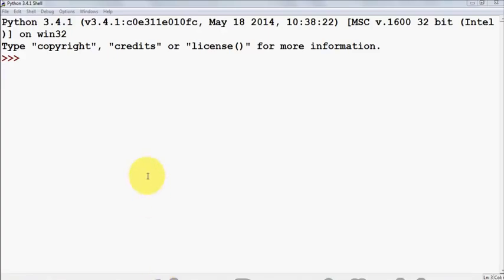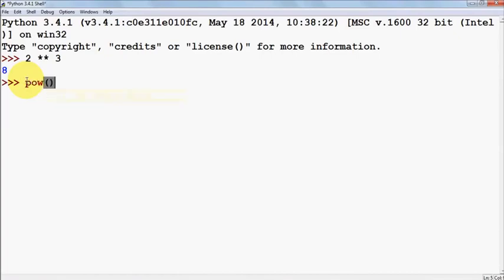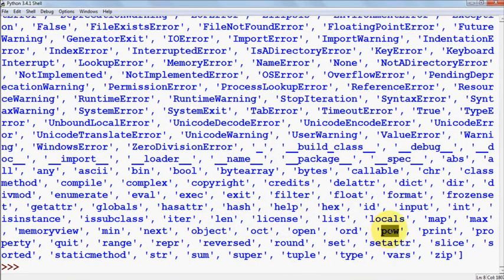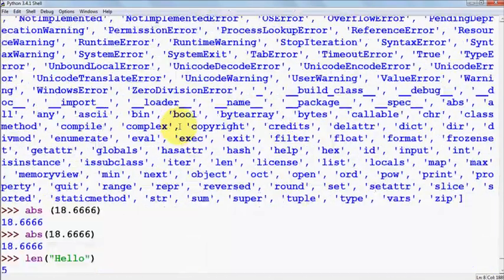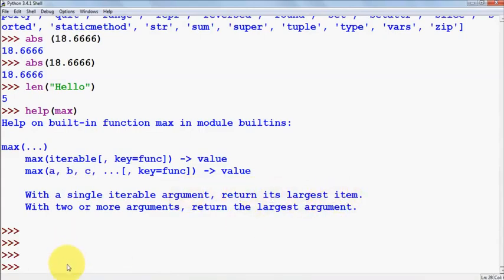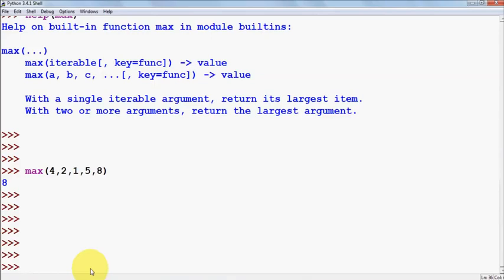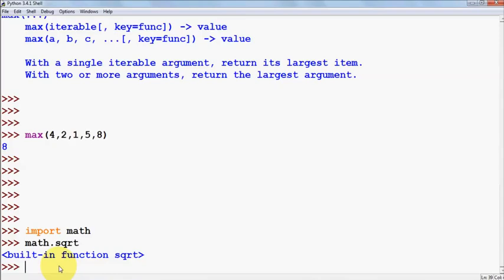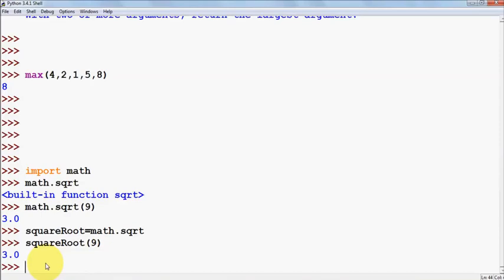4. Built-in Modules and Functions by smart learner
python builtin function
python 3 builtin functions
python builtin functions list
javascript inbuilt functions
Built-in Modules
python modules list
python module search path
python __all__
python package howto
write python module
python module structure
python create module
python module name
inbuilt functions in sql
python open method